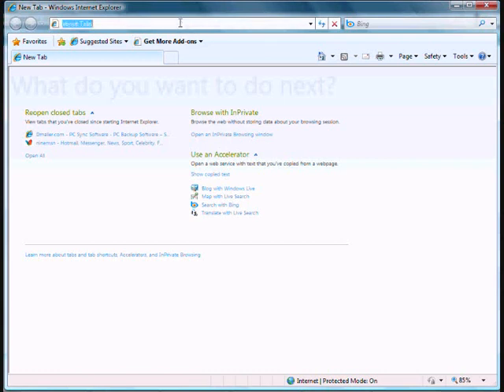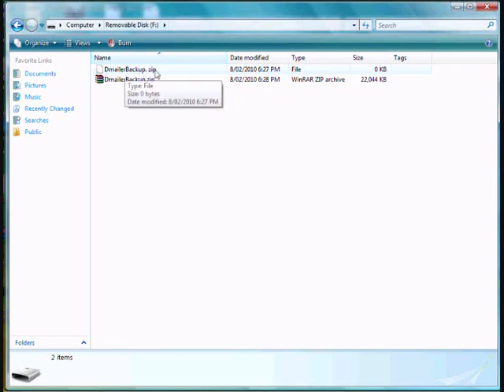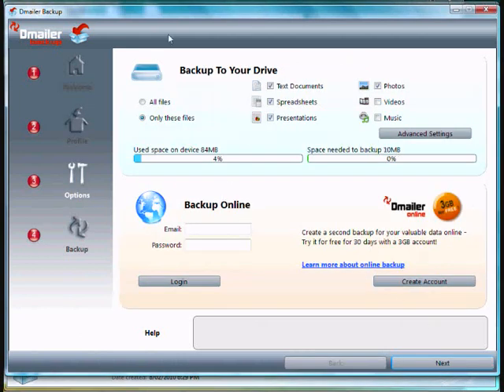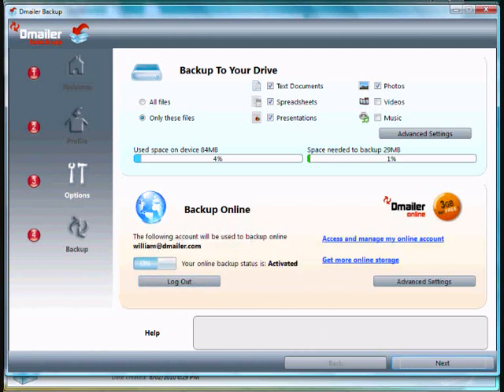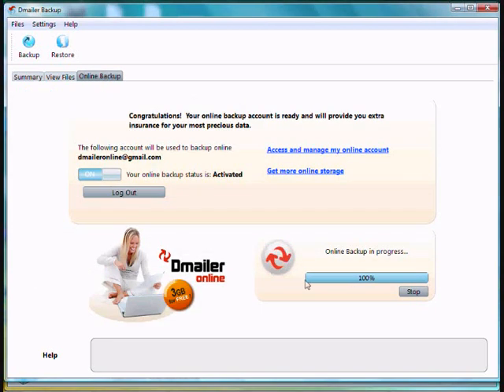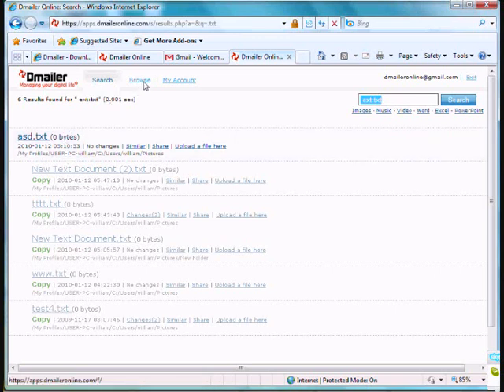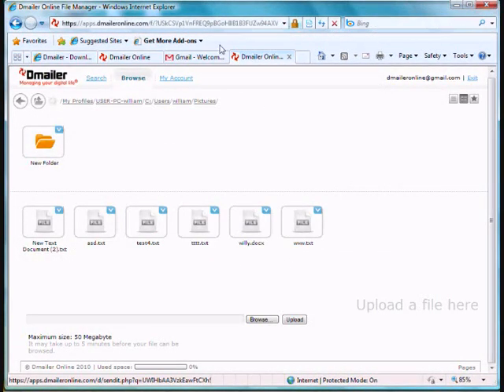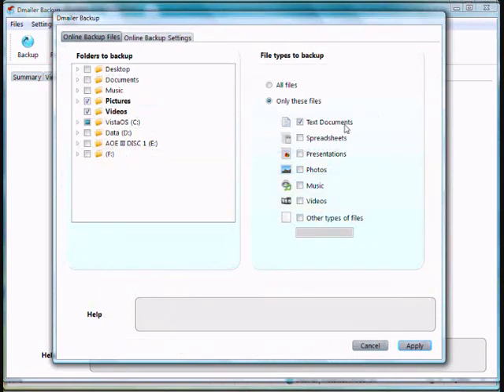How to backup your files online with Dmailer Online.wmv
This tutorial explains how to easily and quickly backup your files to a secure online storage server. This method of online backup is a very secure and reliable way to ensure your data's protection. The tutorial uses Dmailer Backup and Dmailer Online so to provide you with many additional features such as an online file viewer, the ability to share your files over the internet via email, versioning of files & automatic backup. To obtain Dmailer Backup please goto